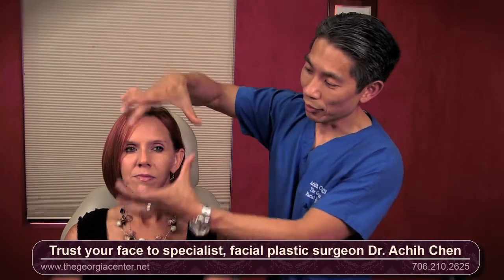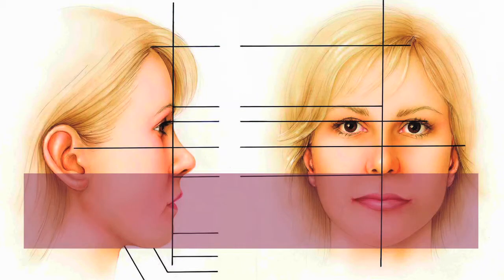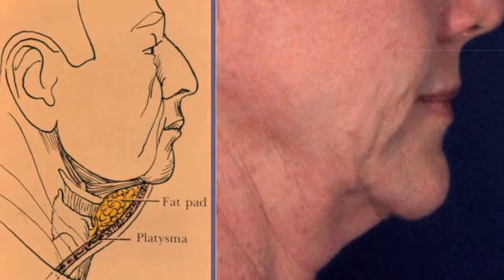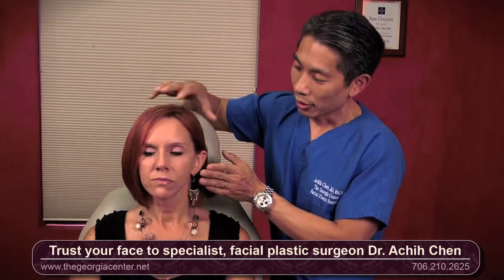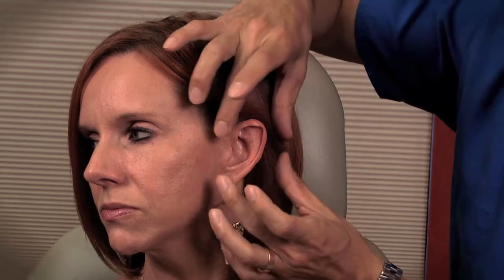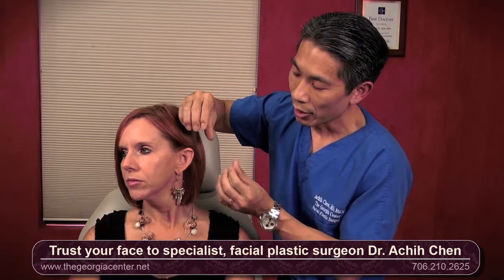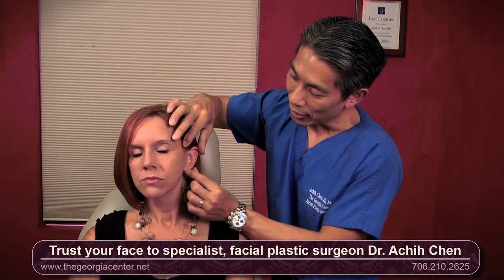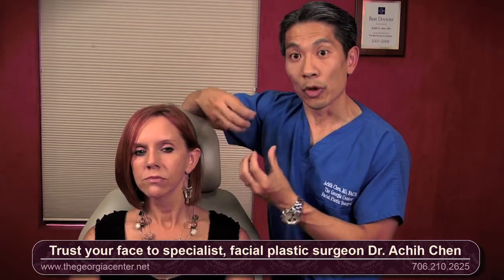Facelift - Memphis, Nashville, Little Rock, Charlotte, Raleigh, Charleston, Richmond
Facial Plastic Surgery Evans Georgia and Augusta Georgia---ACHIH H. CHEN, MD, FACS, FAAFPRS is a gifted and meticulous surgeon who is able to blend the art and the science of cosmetic facial plastic surgery to bring out individualized beauty in each patient. He is an award winning surgeon who has been recognized by his peers as amongst the "Best Doctors in America®", awarded to the top 5% of physicians in America.

Cosmetic surgical procedures include:
facelift, necklift, blepharoplasty (eyelid surgery), browlift, rhinoplasty (nose job or cosmetic nasal surgery), cheek augmentation (cheek implants), chin augmentation (chin implants), mid-facelift/rejuvenation, lip augmentation (enhancement, enlargment), laser resurfacing, fat transfer/grafting, neck liposuction, dimple creation or dimpleplasty

Non-surgical procedures include injectible fillers including Radiesse, Restylane, Juvederm and Sculptra and neuromodulators including Botox and Dysport

Serving the following Georgia communities: Augusta, Atlanta, Evans, Eatonton, Athens and  Buckhead. Also serving South Carolina - Columbia and Aiken.